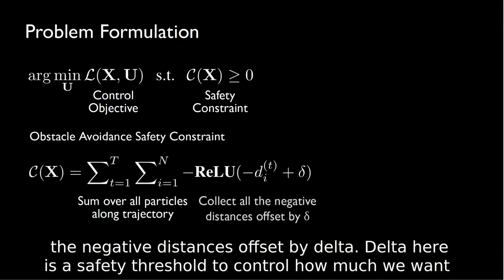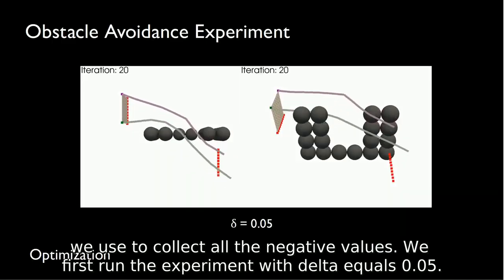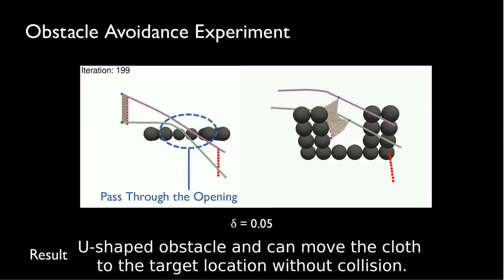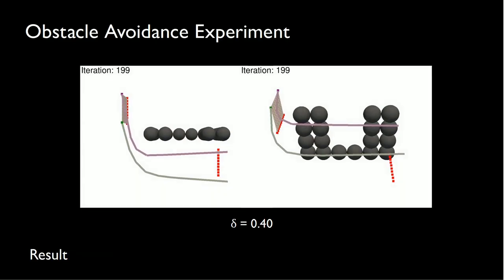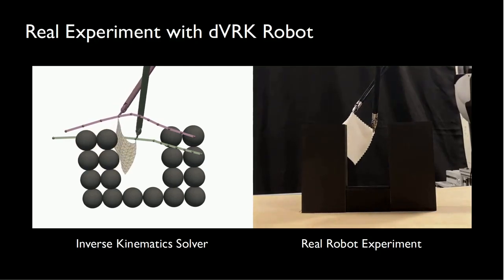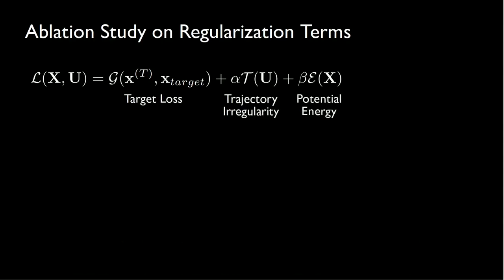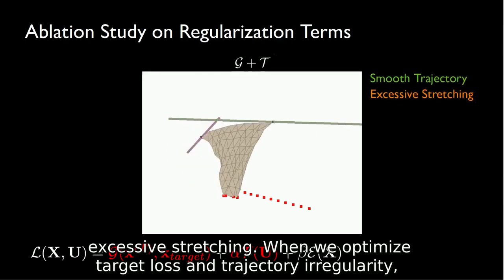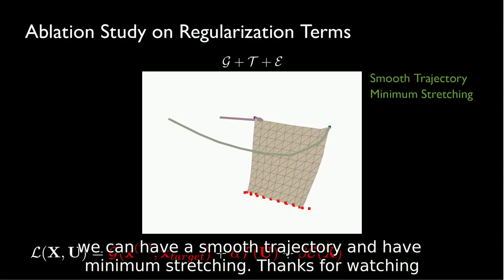Autonomous Cloth Manipulation with Optimal Control via Differentiable Physics and Safety Constraints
Cloth manipulation is a category of deformable object manipulation of great interest to the robotics community, from applications of automated laundry-folding and home organizing and cleaning to textiles and flexible manufacturing. Despite the desire for automated cloth manipulation, the thin-shell dynamics and under-actuation nature of cloth present significant challenges for robots to effectively interact with them. Many recent works omit explicit modeling in favor of learning-based methods that may yield control policies directly. However, these methods require large training sets that must be collected and curated. In this regard, we create a framework for differentiable modeling of cloth dynamics leveraging an Extended Position-based Dynamics (XPBD) algorithm. Together with the desired control objective, physics-aware regularization terms are designed for better results, including trajectory smoothness and elastic potential energy. In addition, safety constraints, such as avoiding obstacles, can be specified using signed distance functions (SDFs). We formulate the cloth manipulation task with safety constraints as a constrained optimization problem, which can be effectively solved by mainstream gradient-based optimizers thanks to the end-to-end differentiability of our framework. Finally, we assess the proposed framework for manipulation tasks with various safety thresholds and demonstrate the feasibility of result trajectories on a surgical robot. The effects of the regularization terms are analyzed in an additional ablation study.